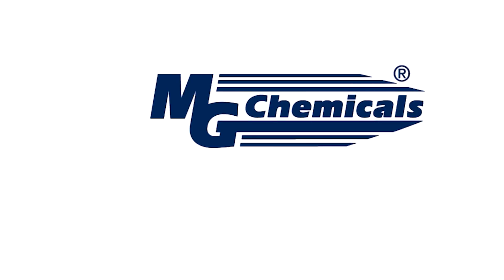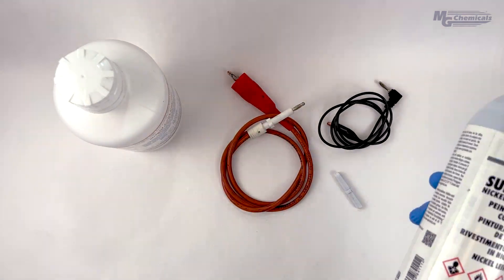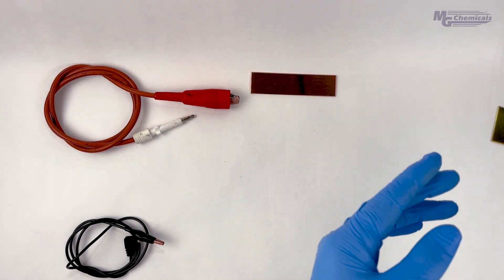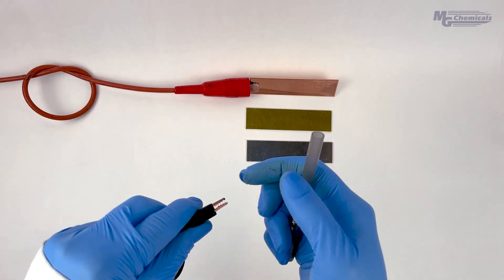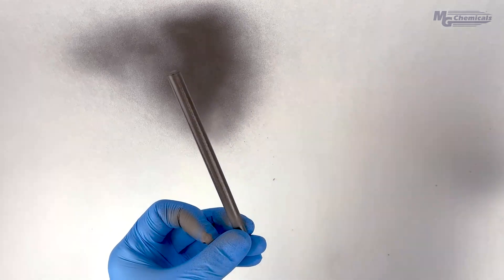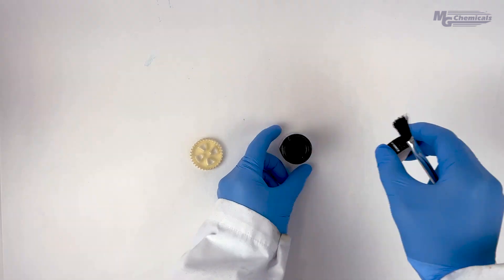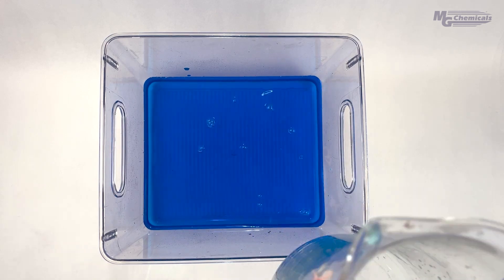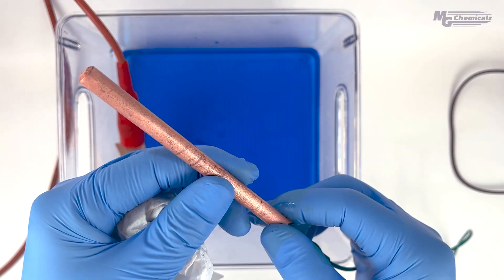Tech Talk Episode 12: Electroplating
In this tech talk video, we demonstrate how our electrically conductive coatings, specifically the 841AR, is used in the electroplating process to turn ordinary plastic surfaces into bright metallic works of art. We take you through the electroplating process showing you all the tools you’ll need for the job.

Our state-of-the-art research and innovation facilities, extended production capabilities, highly skilled technical team, and global network of distributors allow us to provide solutions wherever and whenever our customers need them.